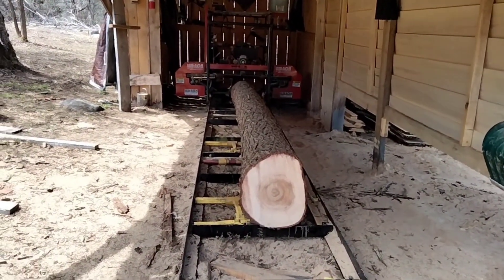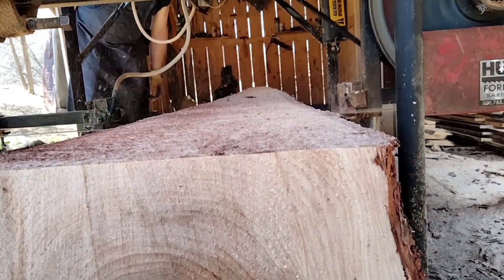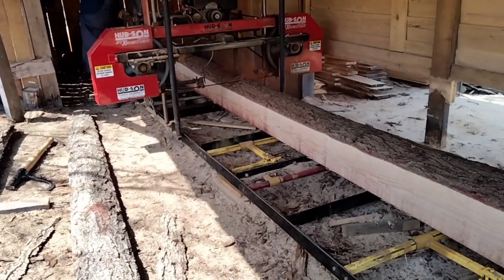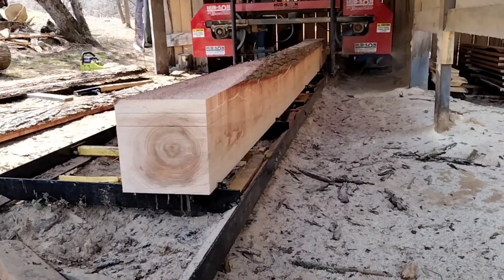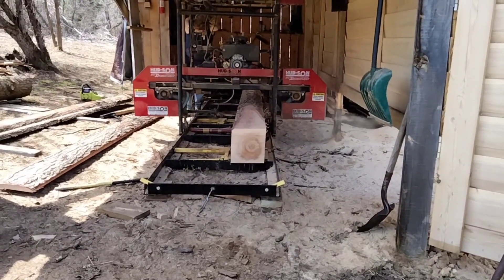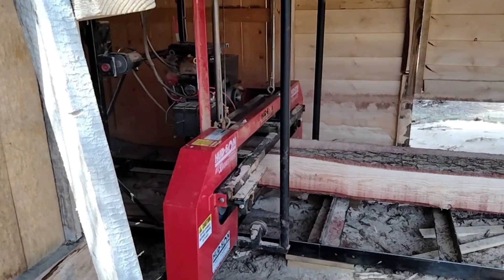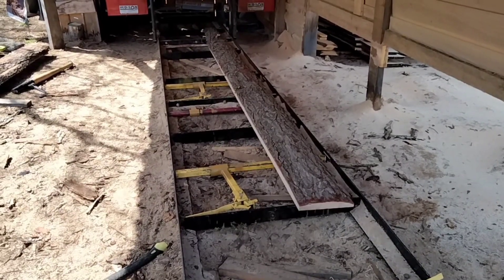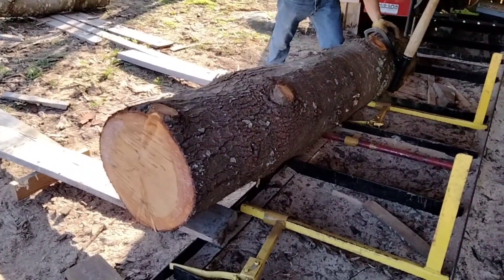The longest log to date on the Hud-son Homesteader HFE30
We have an order for 18' boards. our log is 18' 6" long. This is the longest log to date on our Hud-son HFE30. What problems lie ahead?
Click on this link to see our cool two Brothers Outdoors merchandise. Featuring clothing, hats, Cups and tumblers. Great stainless water bottles!